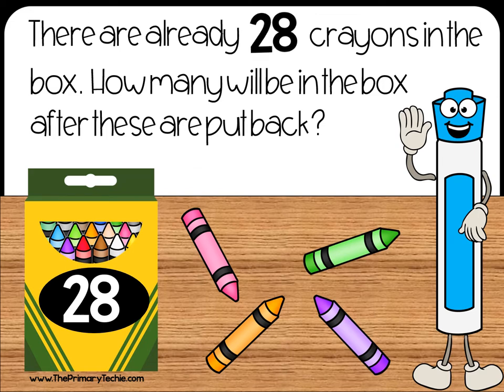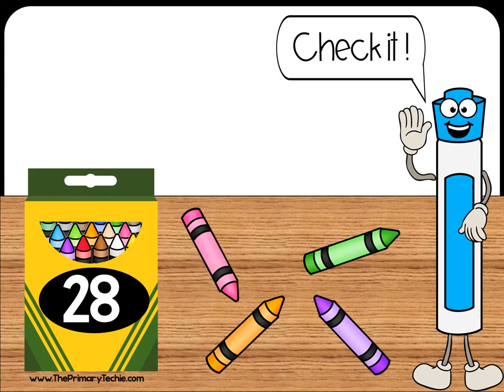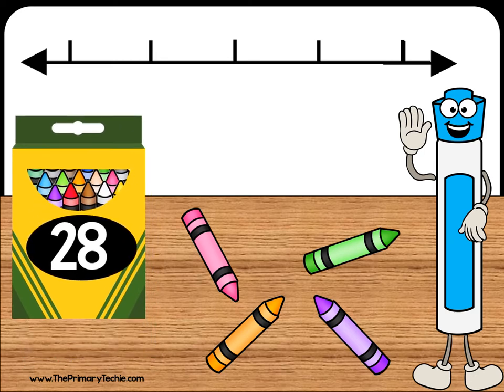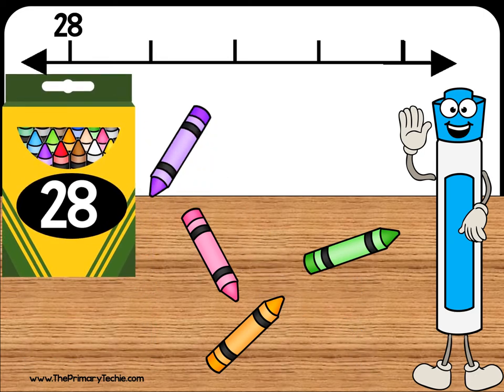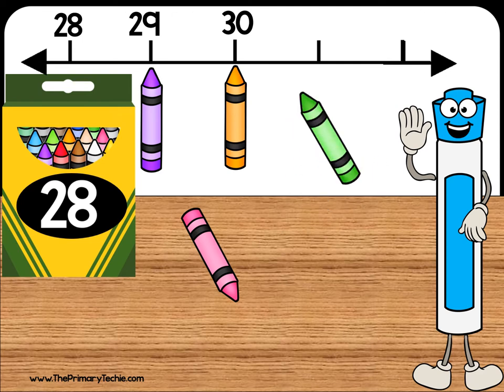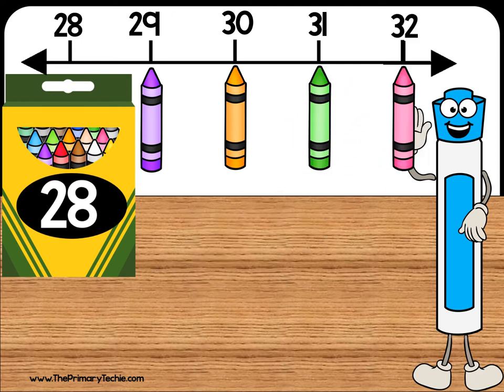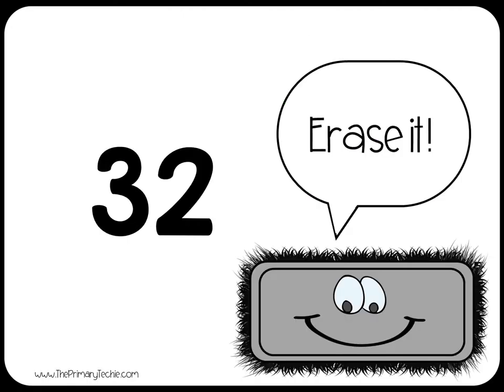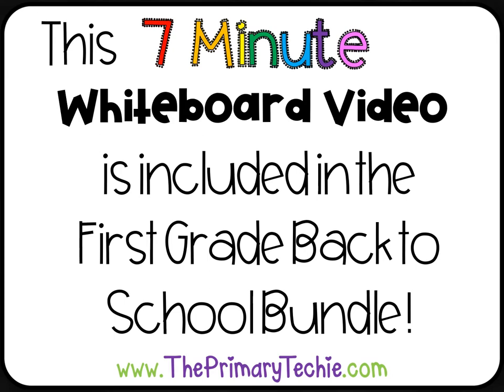Counting On Crayons - Back to School